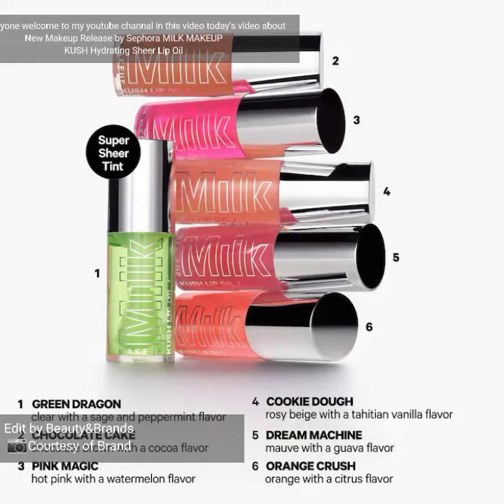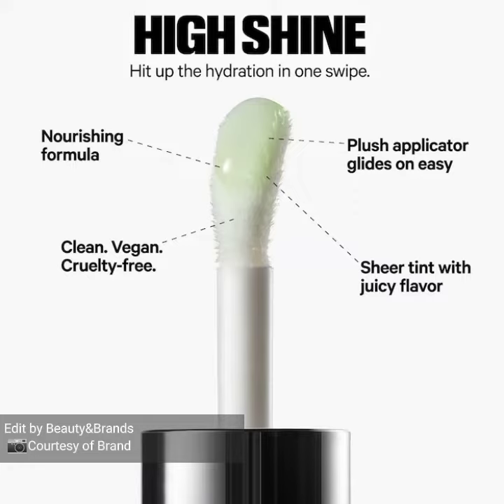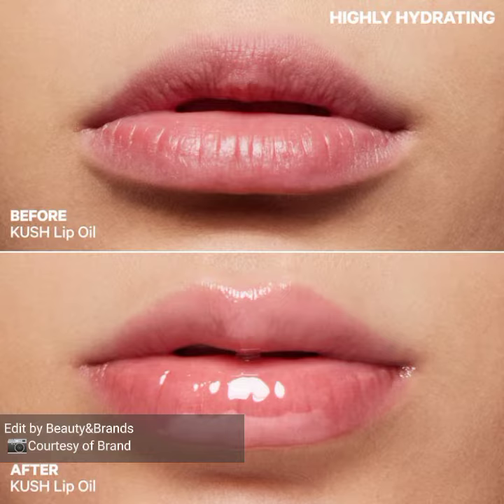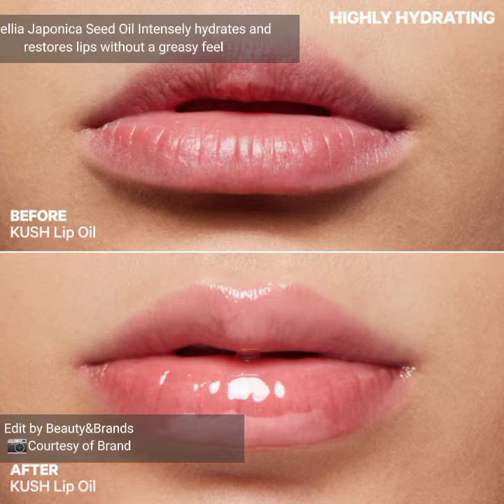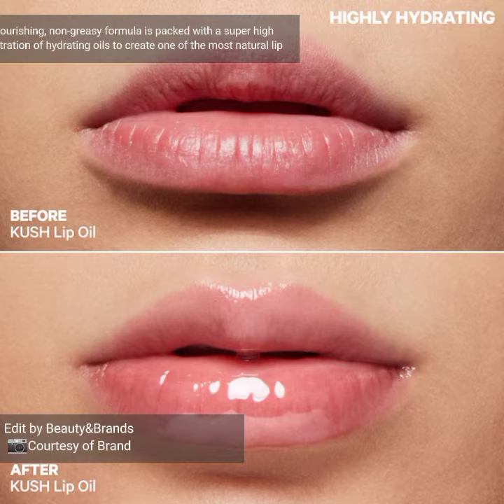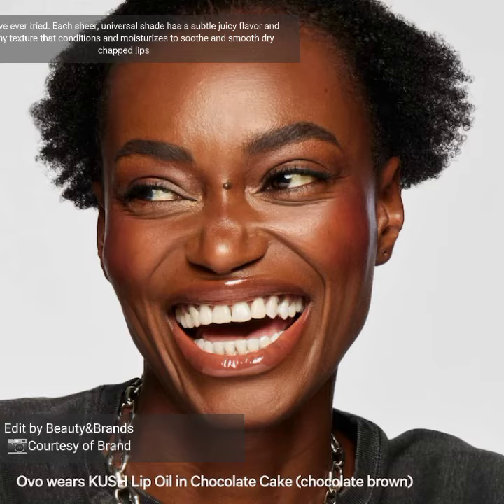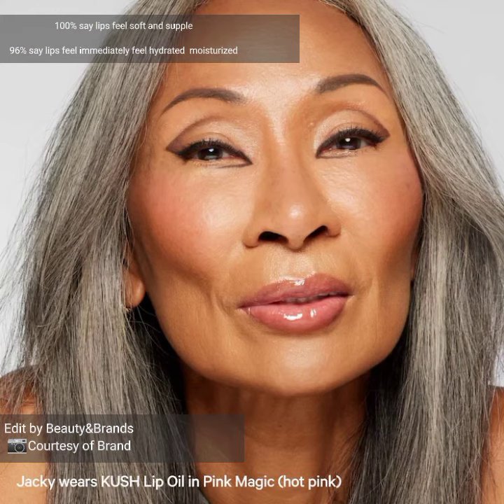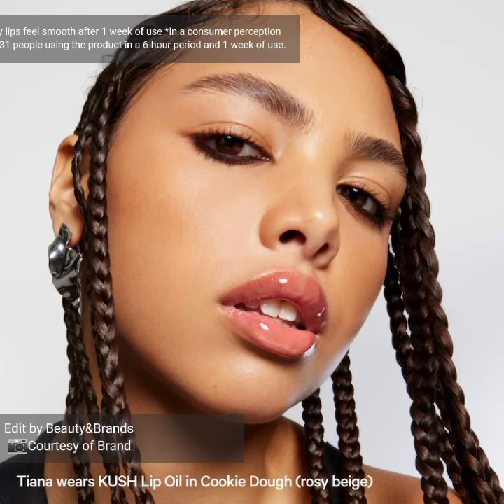New!Milk Makeup KUSH Hydrating Sheer Tinted Lip Oil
KUSH Hydrating Sheer Tinted Lip Oil

A sheer, non-sticky tinted lip oil made with hydrating oils that deliver an intense hit of hydration and shine for smoother-, fuller-looking lips.

Shades are:

Green Dragon - clear with a sage and peppermint
Dream Machine - mauve with a guava flavor
Chocolate Cake - chocolate brown with a cacao
Orange Crush- orange with a citrus flavor
Cookie Dough - rosy beige with a tahitian vanilla
Pink Magic - hot pink with a watermelon flavor
Available Now on their website and sephora website

Price: $26 each
Images Courtesy of Brand